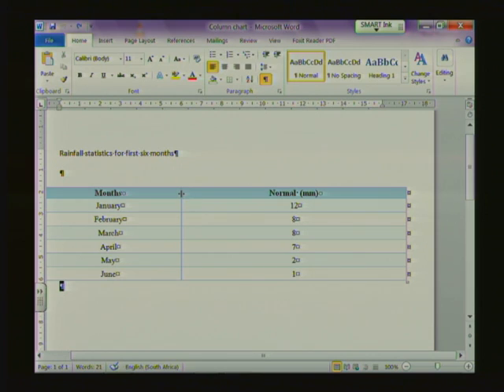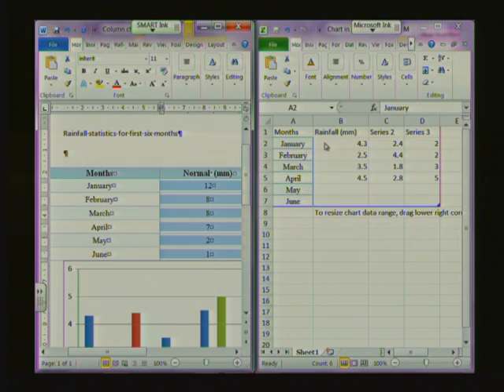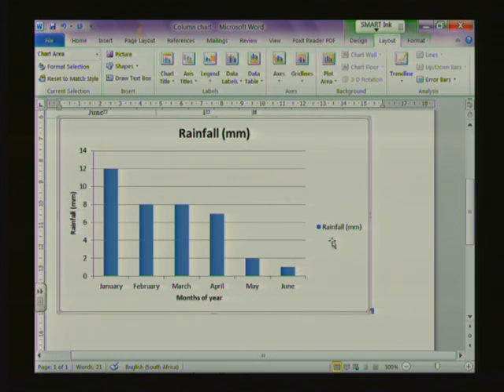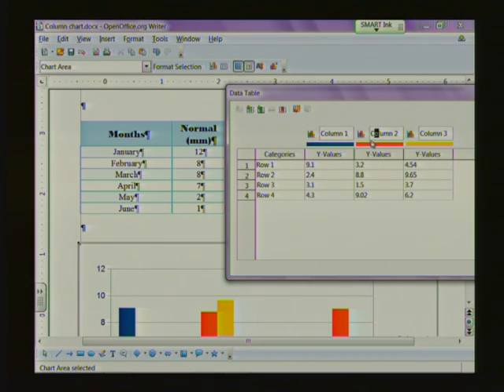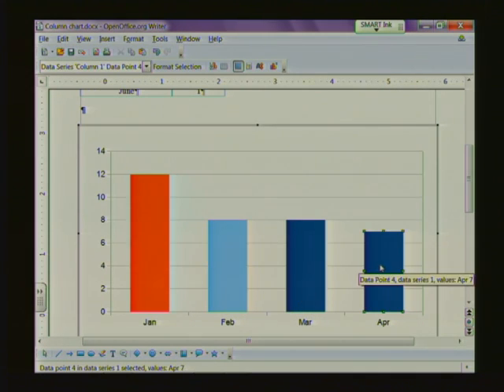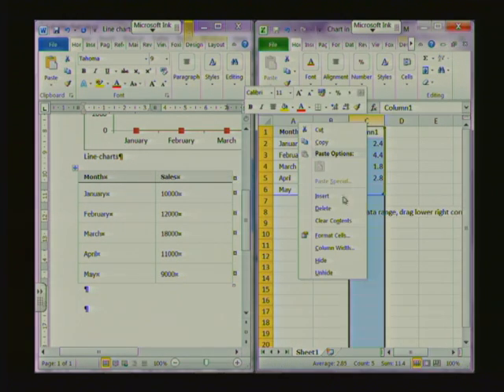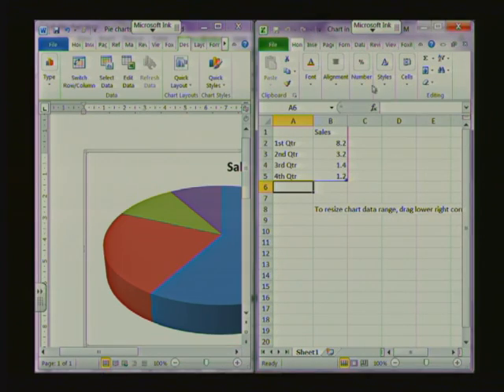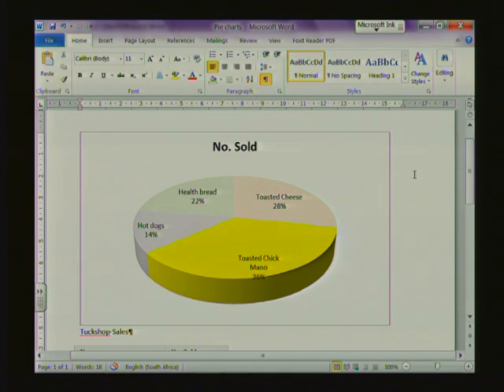CAT 10 Word Processing - 17 Create and Use Graphs in MS Word 2010